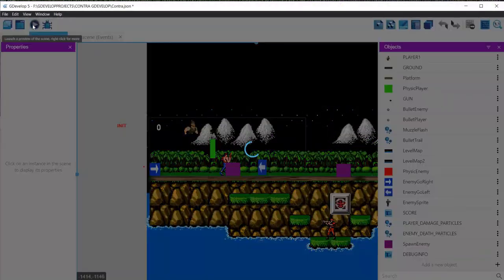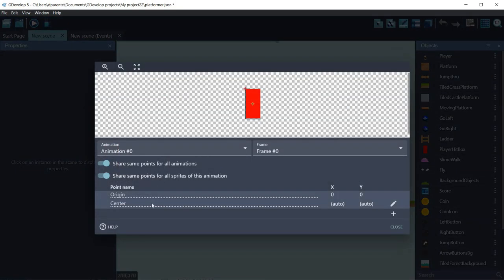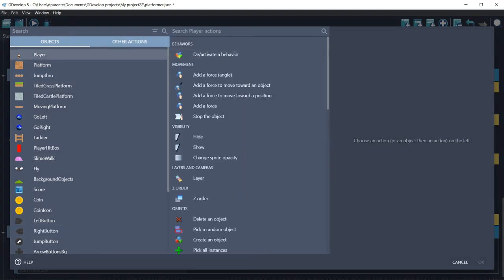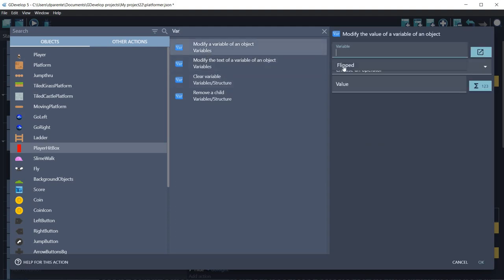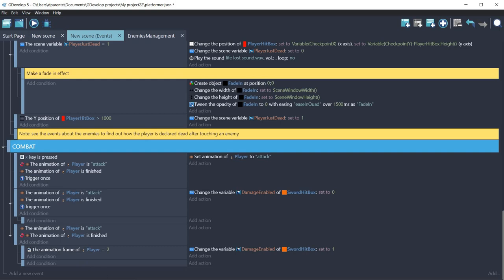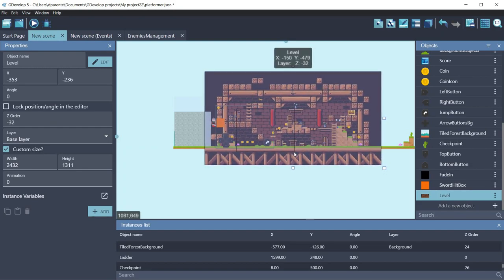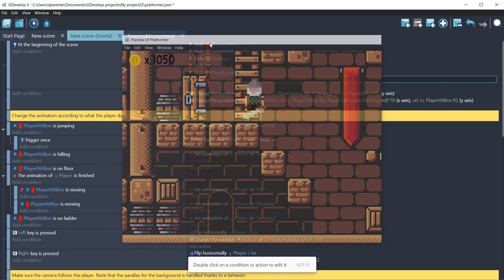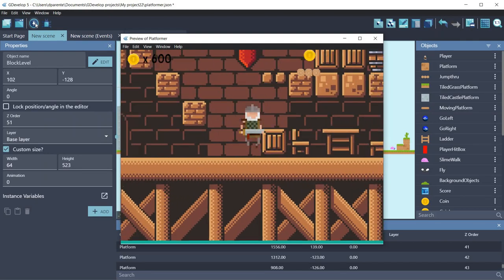Gdevelop FREE VISUAL Game Engine: MELEE COMBAT SYSTEM (PART I)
Gdevelop FREE VISUAL Game Engine: MELEE COMBAT SYSTEM

Welcome to a new tutorial on G Develop. For those that are not regular watchers of our tutorials, we have a long run series on building a Contra Like game with G Develop. And when facing some difficulties with a specific part to the engine, we usually complement it with a focused tutorial.

In this case, we are not actually focusing in a problem, but rather starting also to answer to the community requests. In this particular, one of our community members asked us for a MELEE COMBAT SYSTEM Tutorial.

As a bonus, in the tutorial, we touch some important points like dealing with the resizing of pixel art assets in Gdevelop without losing quality.
Level design with Gdevelop.

This is the first part of the tutorial. Will make another episode with different types of enemies, and then focusing also on block, avoidance and knockbacks, plus of course visual effects.

Since we think, that more than doing what we like, we should fulfill the expectations of the people that watch us, and since the request was actually shorter than others, we have decided to make it.

Next in our list, after ending the CONTRA tutorial are:
- Adventure Game
- Metroidvania.

If you have a specific request, in GDevelop or in other engines, don´t hesitate to ask us, and we will try our best to include it in our pipeline of content.

Music
RolemusicThe Little BrothThe Black DotChiptune, Chip Music